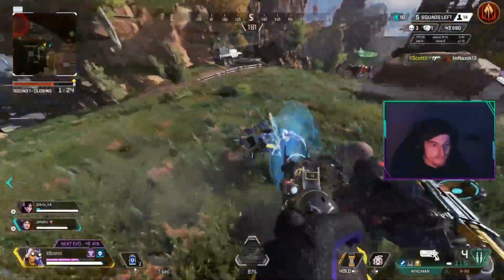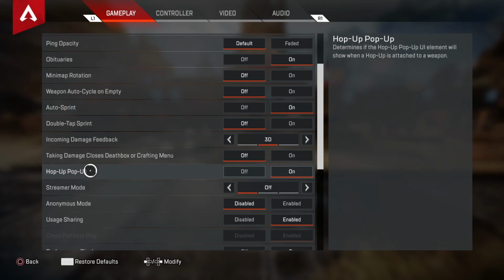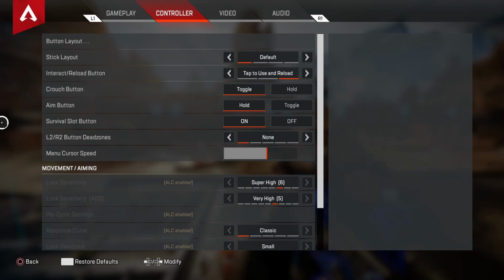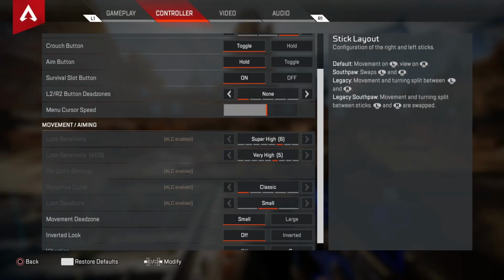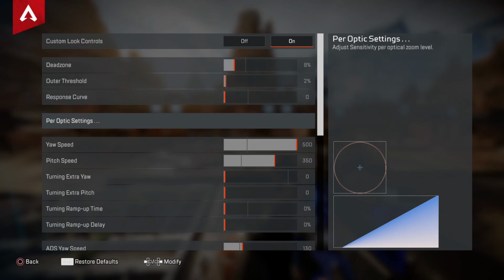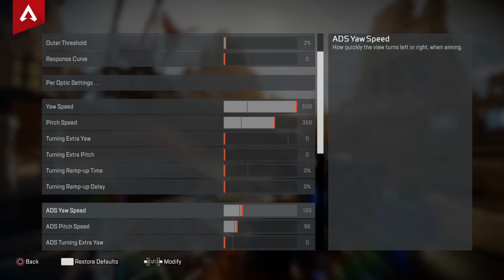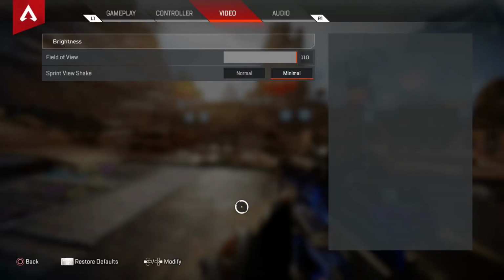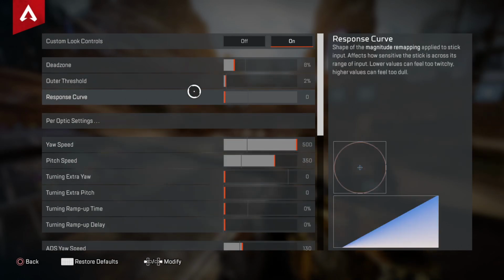The BEST Console Settings for Apex Legends (Season 8)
I thought i'd do an updated settings video for Apex legends Season 8! Honestly these new settings have really helped improved my aim, so I wanted to share these with you to help some of you who may be trying to find the best ALC settings to use in Apex Legends Season 8. These are my best settings to use, and hopefully they will help you out too. It's really helped me to improve my aim, give me no recoil and of course drop more kills in Apex Legends Season 8.

This style of video is similar to iTemp Plays and BacKoFFmyJanKz in parts. A large influence of this video has come from content creators like SooxFar and Sultan D.